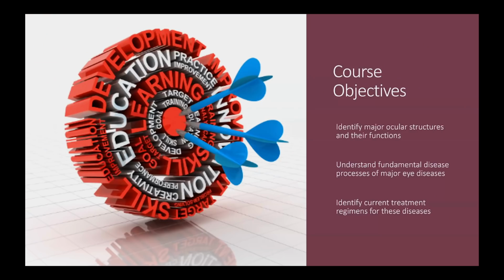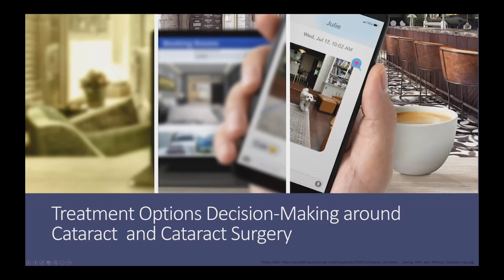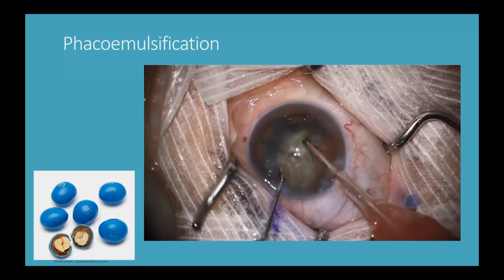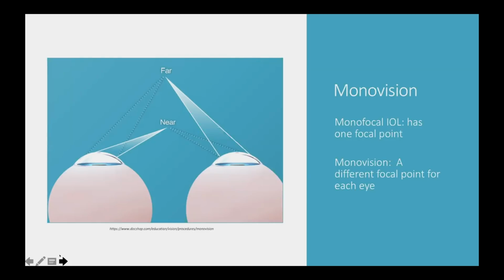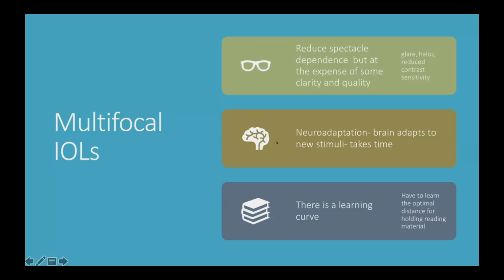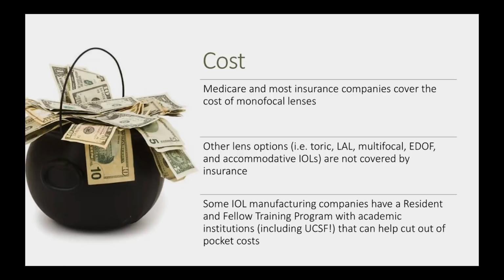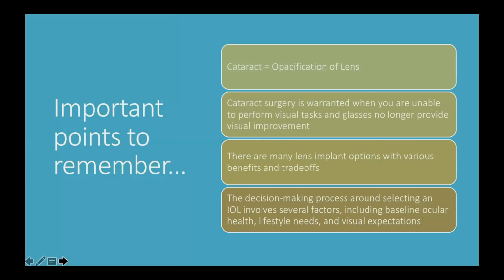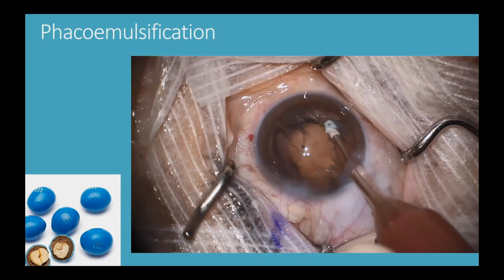Introduction to Ocular Disease and Cataract Surgery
Drs. Neeti Parikh and Saras Ramanathan discuss the structure of the eye and how it works and then explore ocular diseases and surgical as well as non-surgical treatments for cataracts. Recorded on 05/12/2021. [8/2021] [Show ID: 37142]

More from: The Eyes Have It: Maintaining Vision in Health and Disease